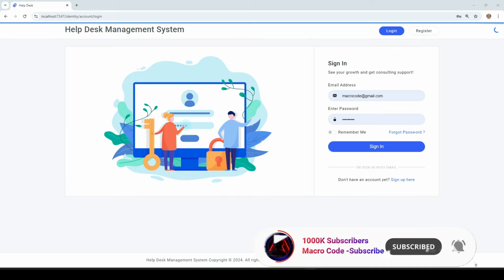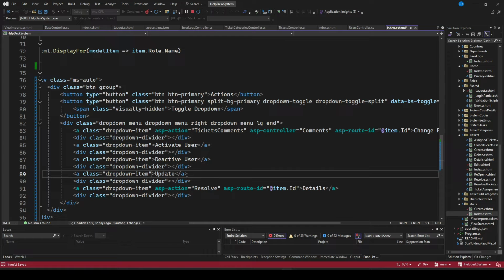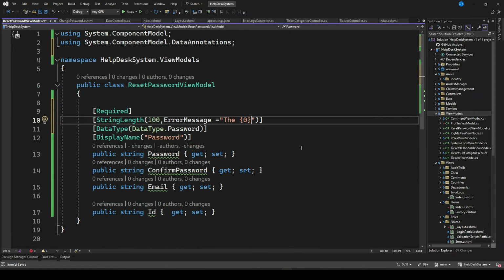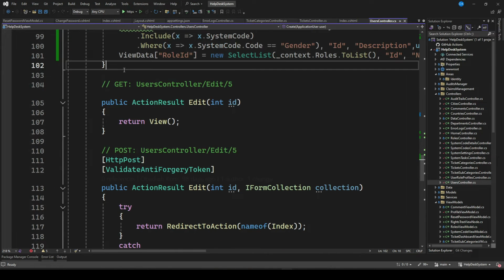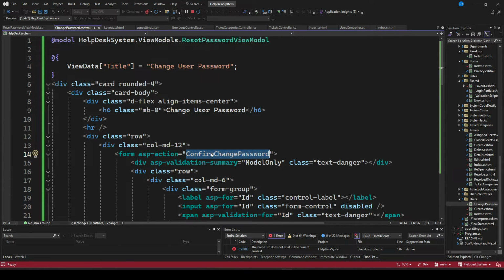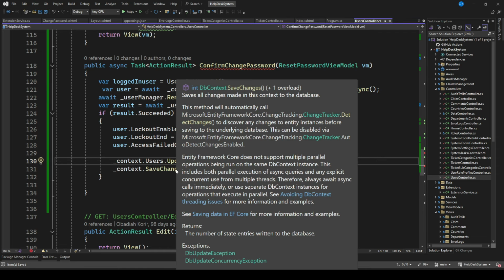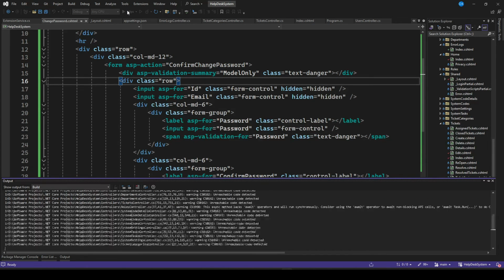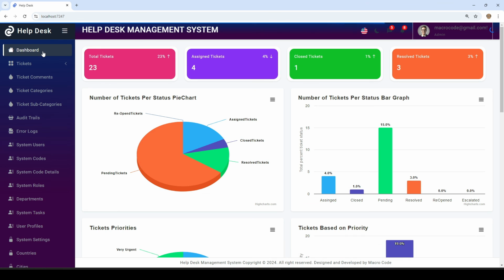EP 45 Help Desk Management System EF Core NET Core ll .NET 8.0 Tickets, Users, Roles Management,🚀💥